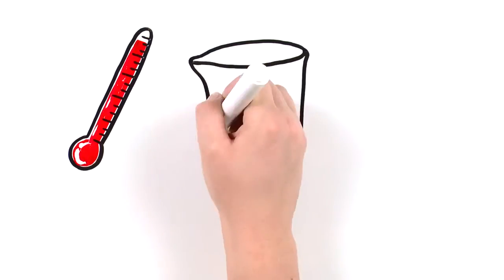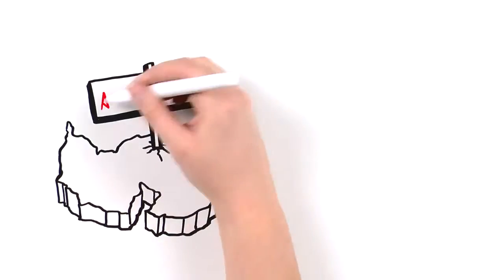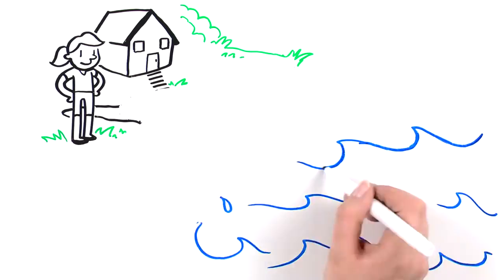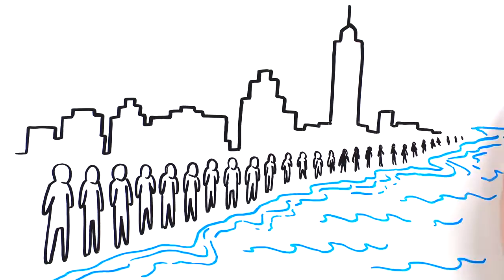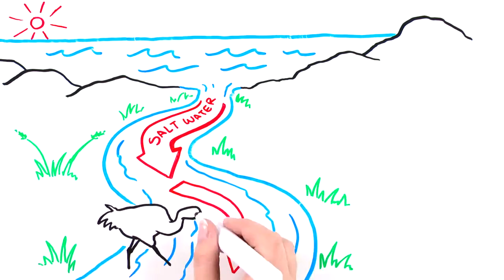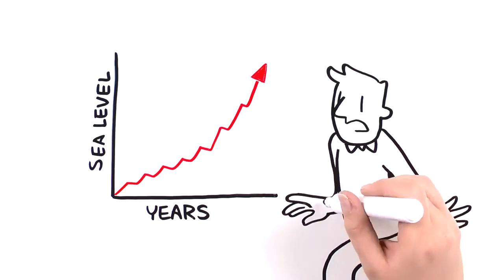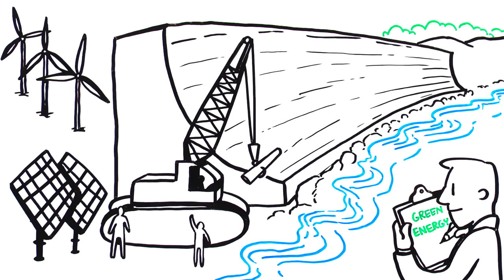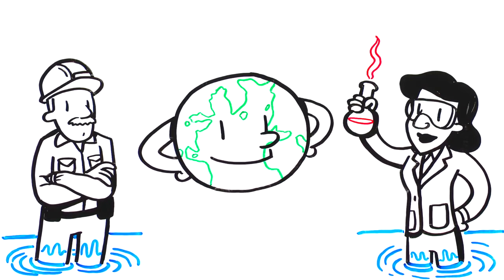NASA's Simple Explanation Of Sea Level Rise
A short NASA guide to sea level rise and links to climate change.
Courtesy: NASA